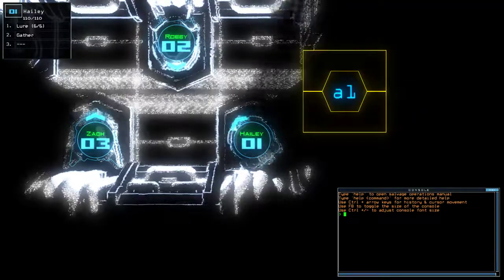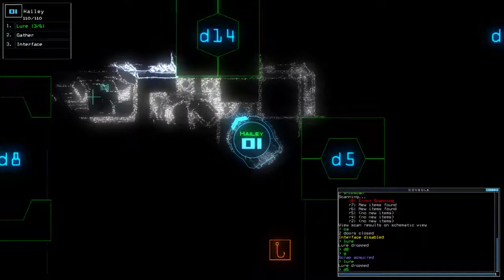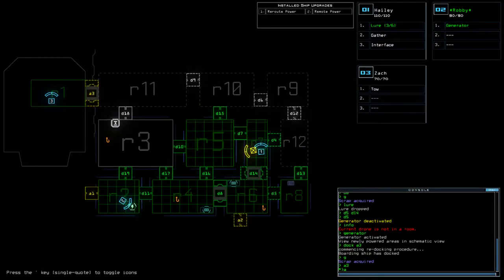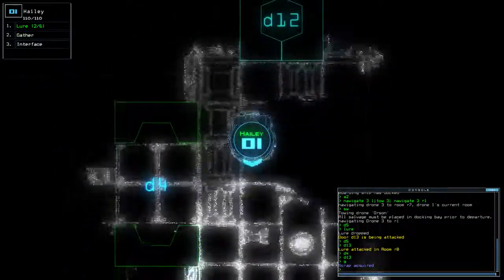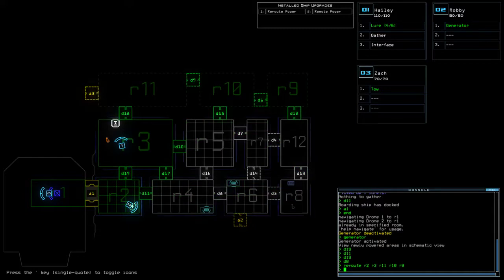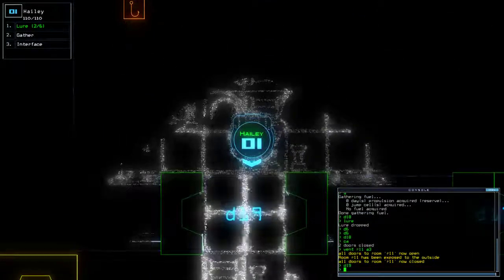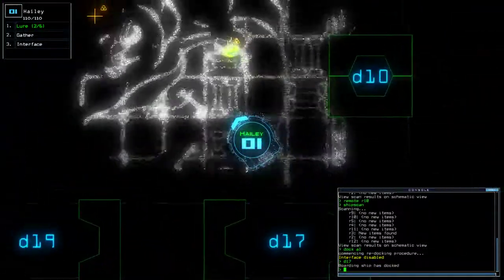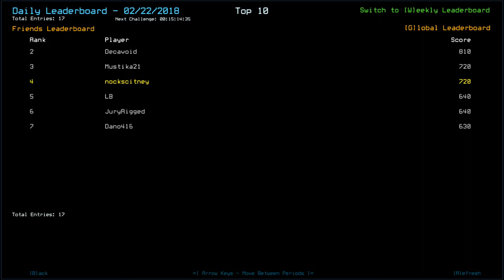[Duskers] Daily Challenge (22nd February 2018)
Check before you vent